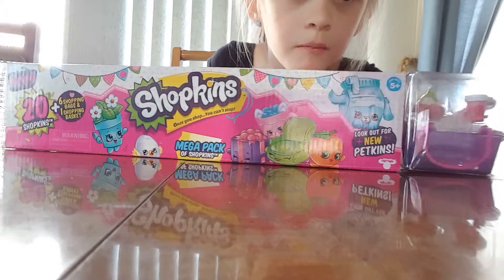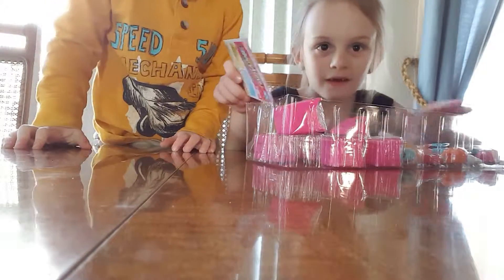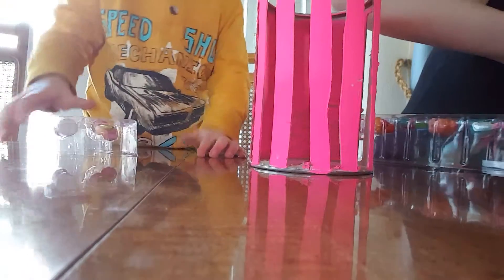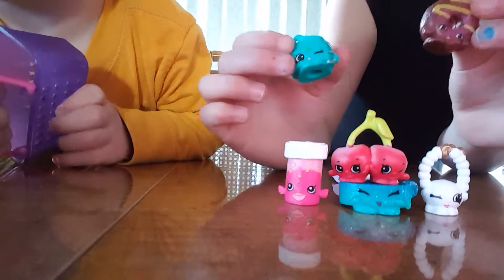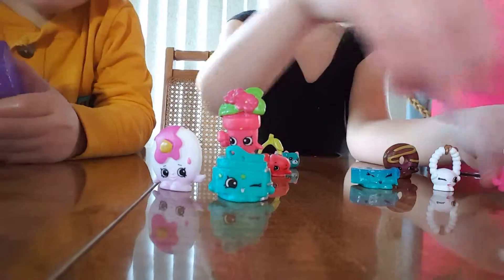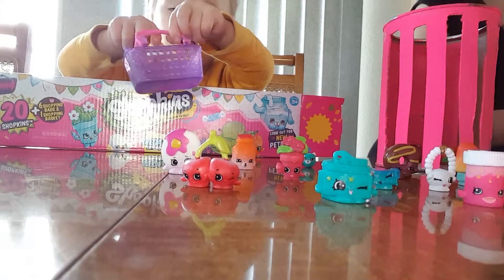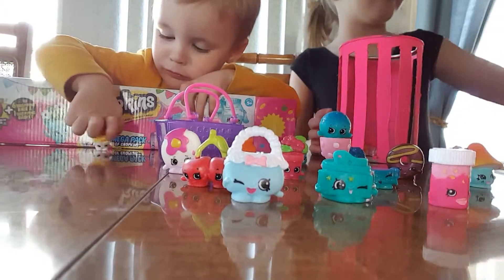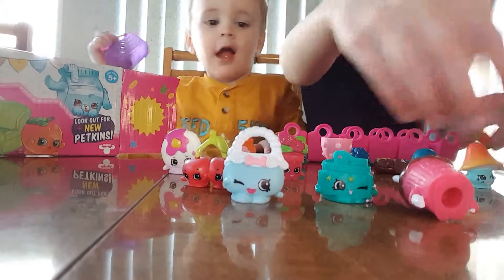Shopkins Season 4 TWENTY PACK!! With Lil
Opening a Mega pack of Shopkins Season 4!!! Thank you Gunner and Diana!